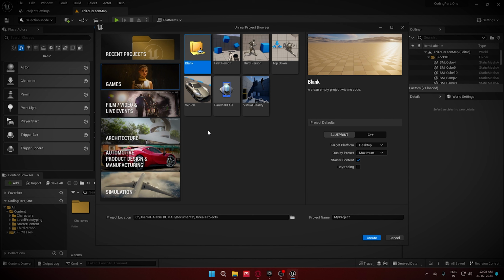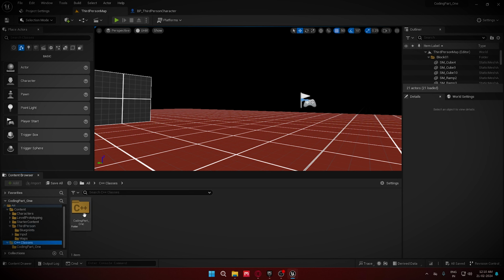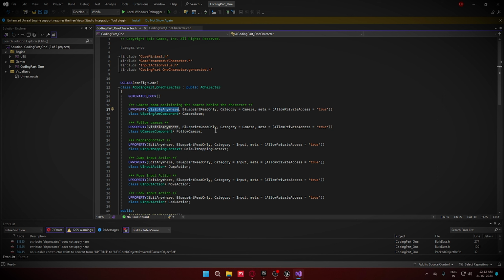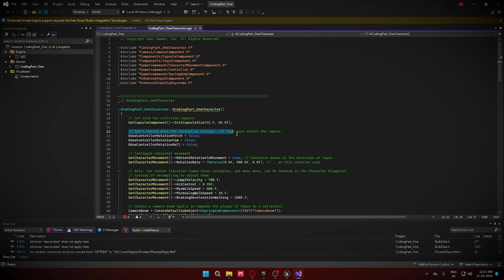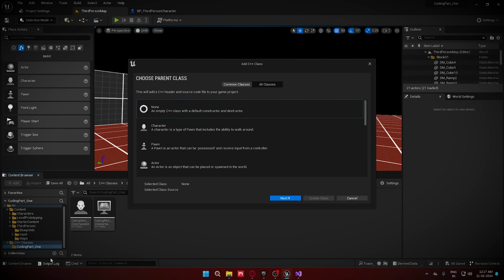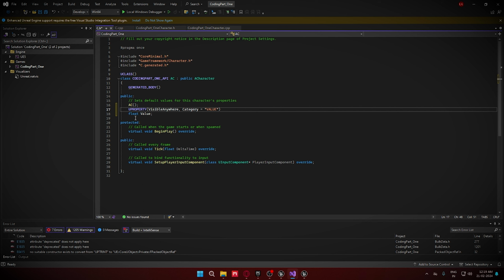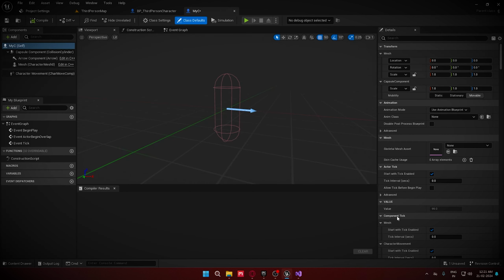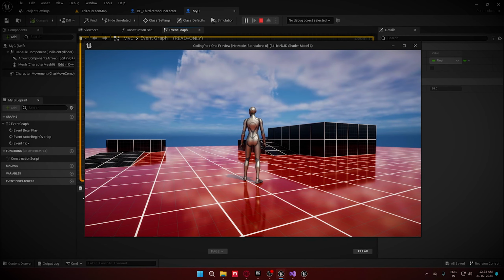Part-1| Mastering Unreal Engine: Beginner's Guide to Using VS Code for Unreal Development #2024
Hello :0
follow me on X (@lakshay_lak)
x x x x x x